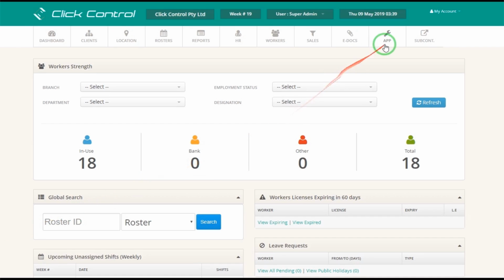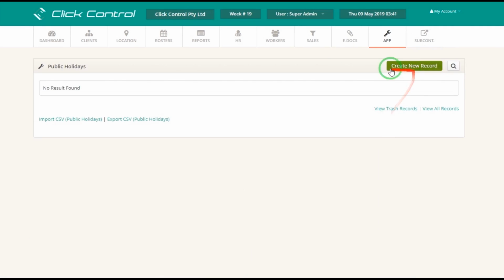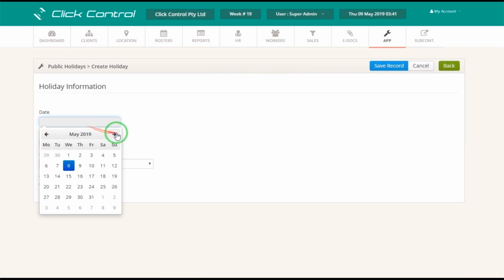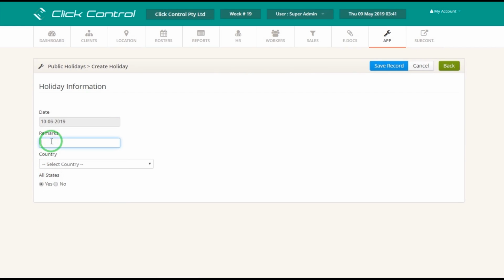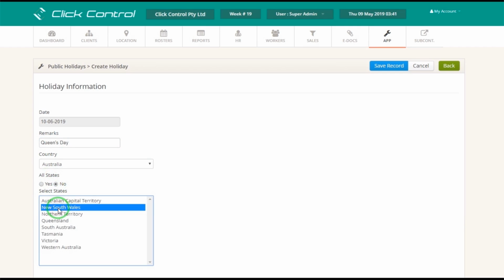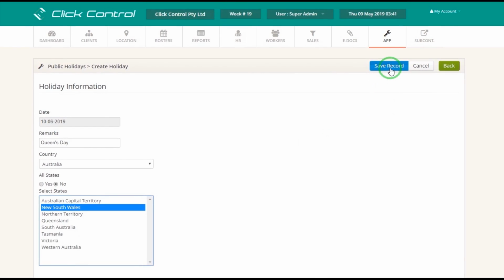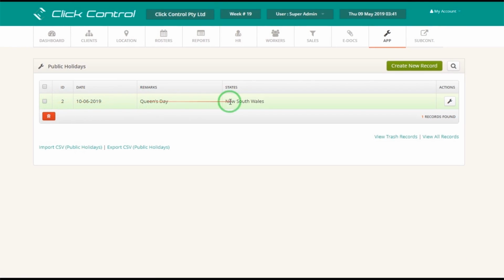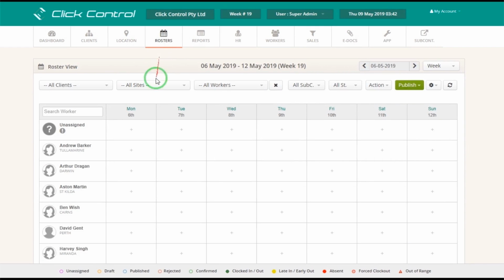User Training: Add a public holiday [Click Control]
Video Tutorial: Add a public holiday